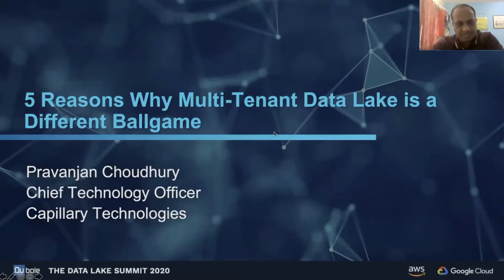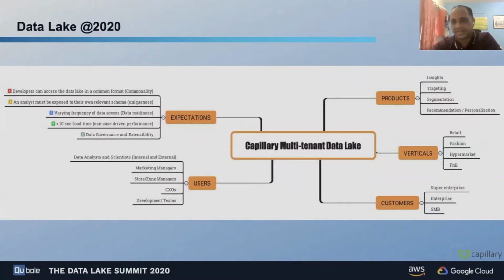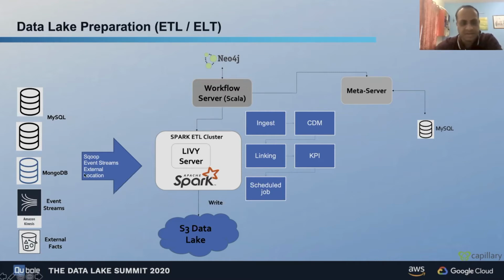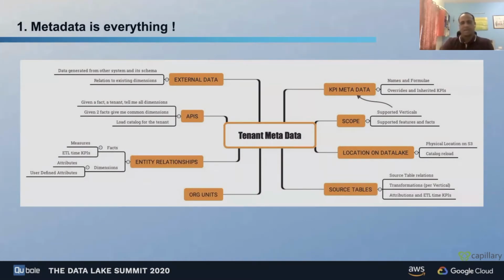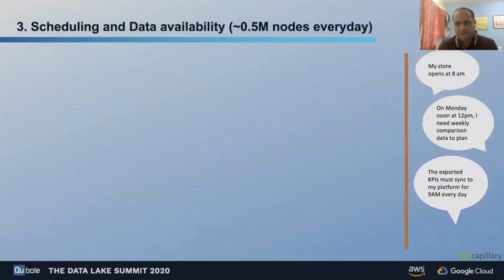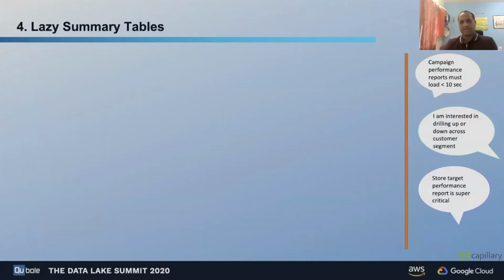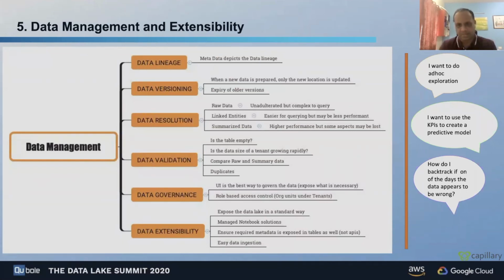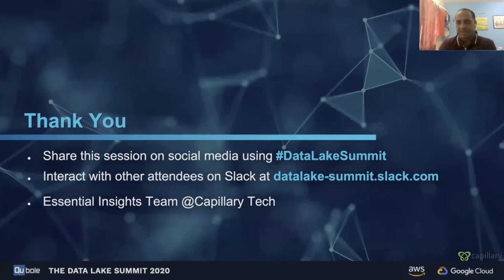5 Reasons Why a Multi-tenant Data Lake is a Different Ballgame - Pravanjan Choudhury, Capillary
Presented by Pravanjan Choudhury, CTO, Capillary

Capillary’s Multi-Tenant Data Lake powers 250+ enterprise retailers and consumer brands in a SaaS model on the cloud. The data lake, built on Apache Spark, provides the “Consumer Data Platform” for our customers of various verticals like Retail, Grocery, FnB, Jewelry, etc. This data platform generates the essential insights that form the base for effective marketing engagement and eventually leads to consumer retention and loyalty. Any multi-tenant platform must cater to the commonality and uniqueness of its tenants. Similarly, this platform deals with each customer’s unique analytics requirements, data schema, and data availability. The talk focuses on the key aspects of modeling such a system around the modern data lake concepts.